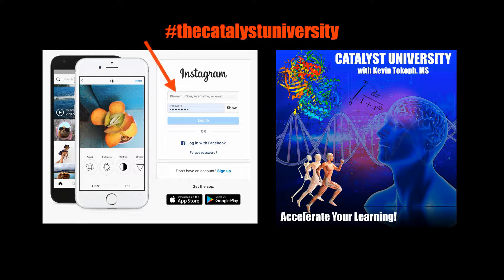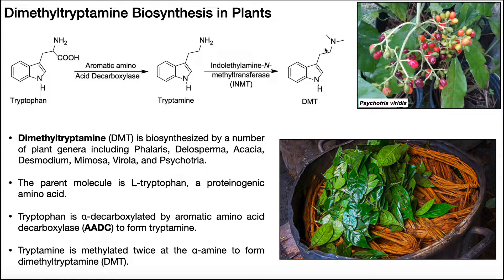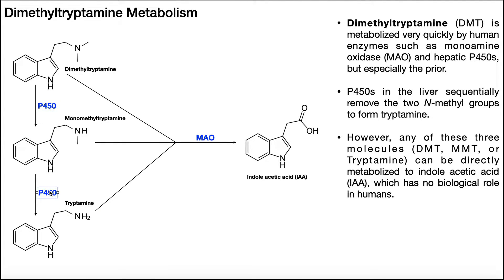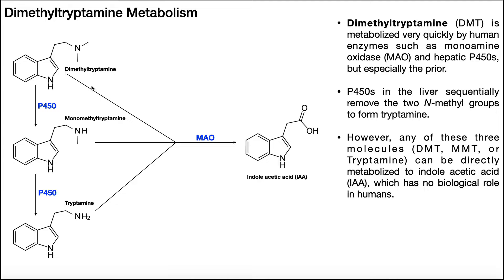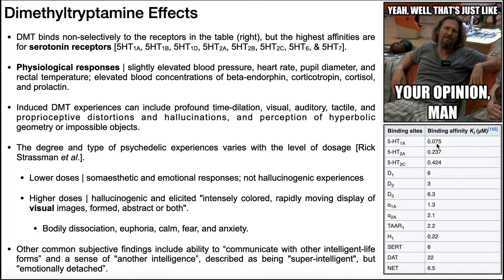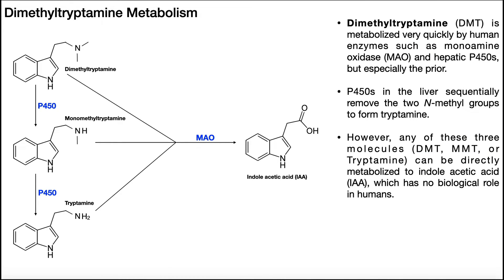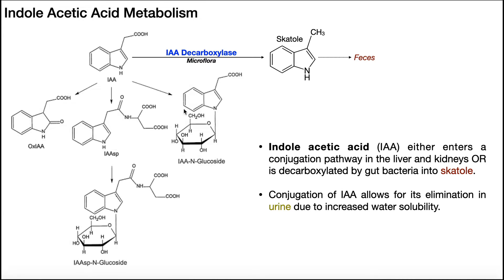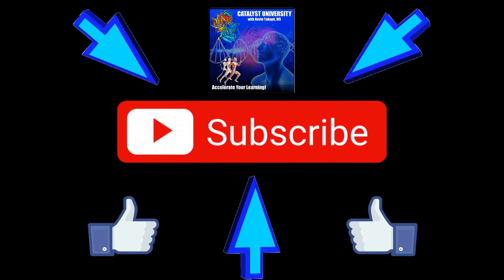Dimethyltryptamine [DMT] | Biosynthesis, Mechanism, & Metabolism